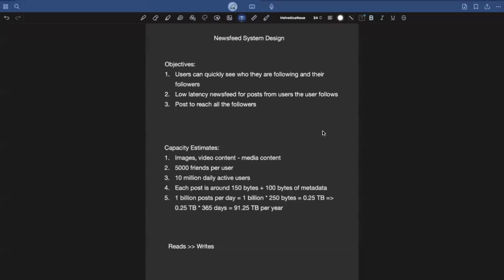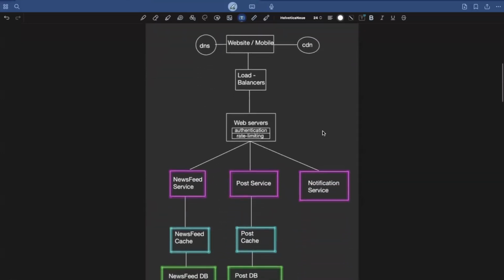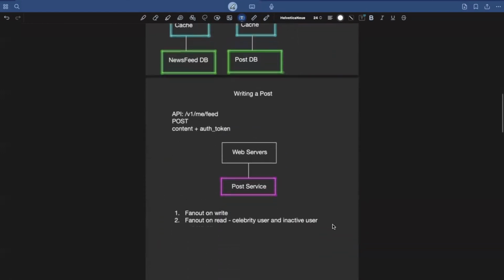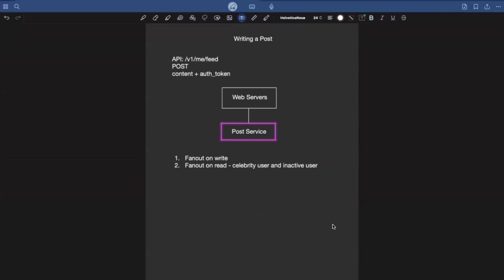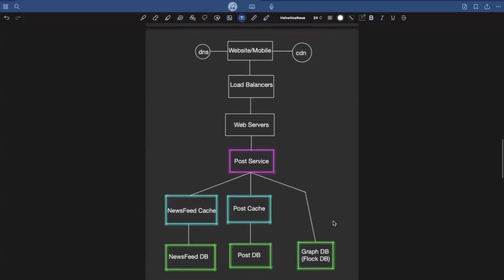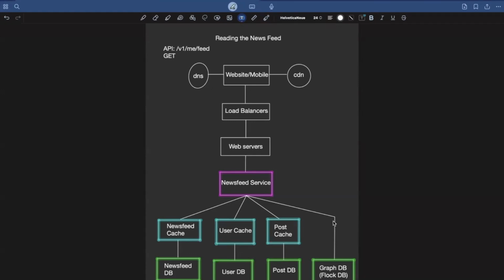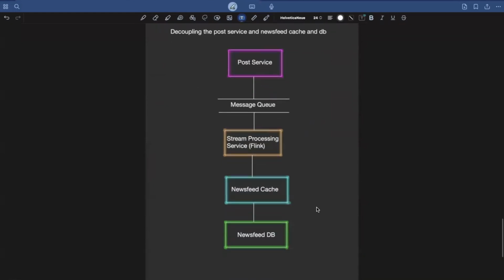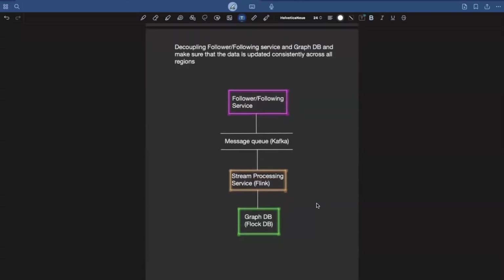News Feed System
System design for a news feed system.